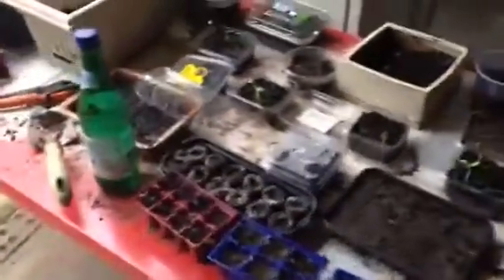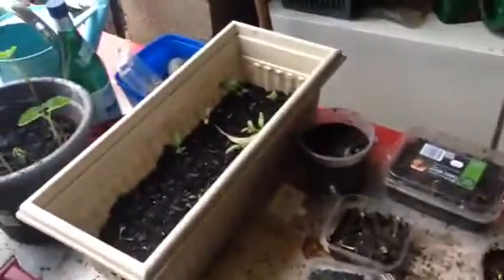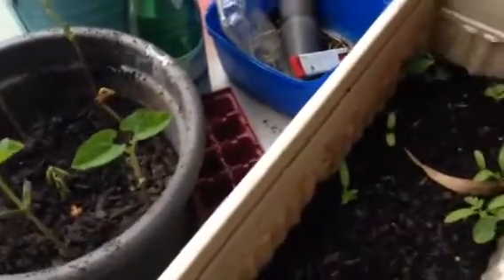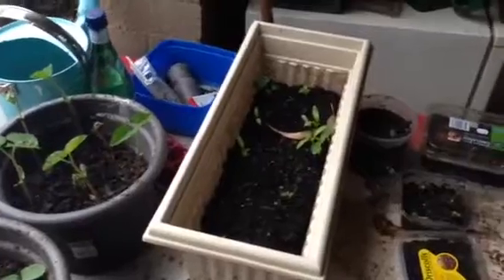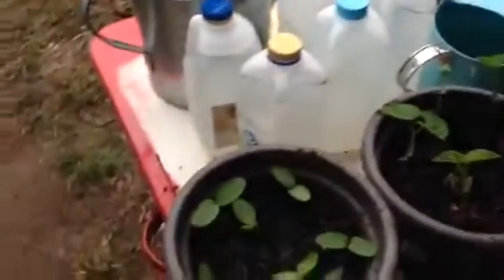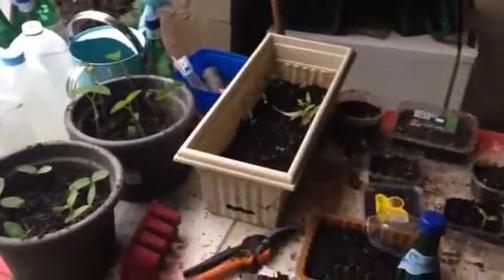Seedling update end of March 2014